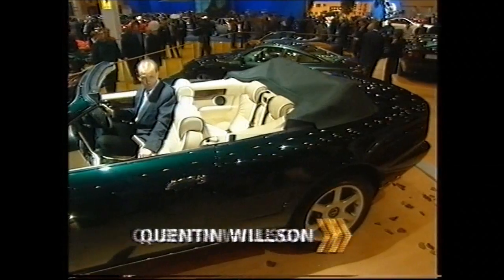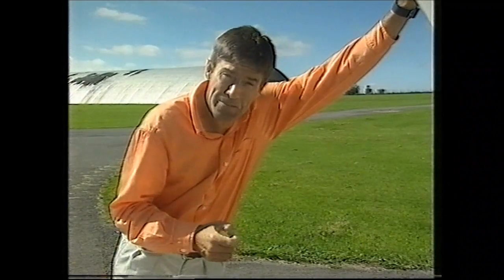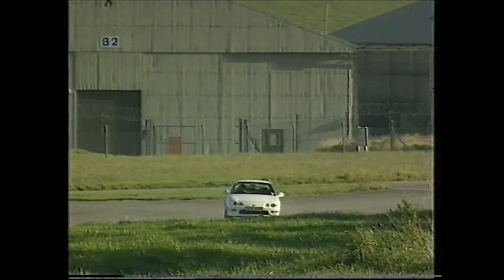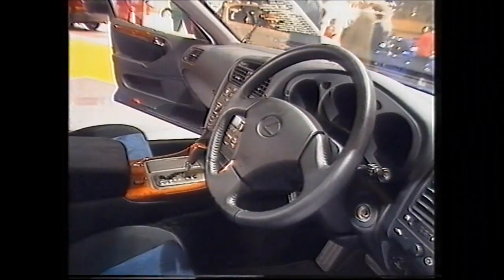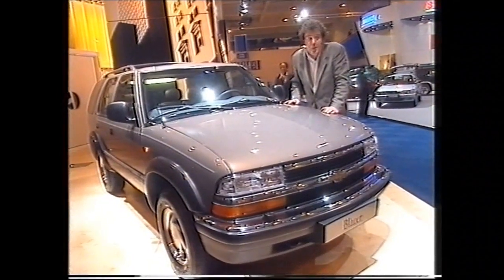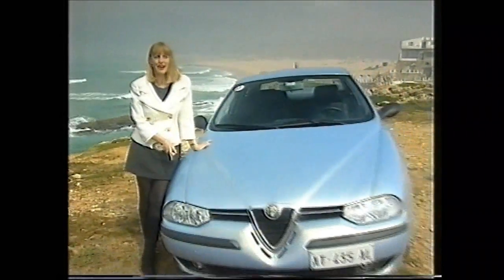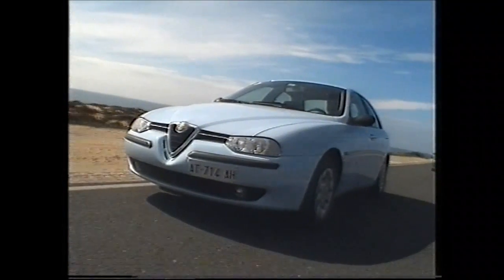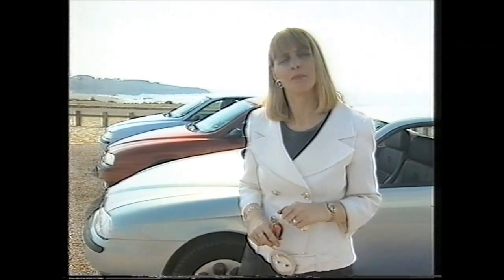OLD TOP GEAR, SERIES 39, EPISODE 7, 1/2, 1997.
JEREMY CLARKSON & QUENTIN WILSON OPEN THE PROGRAMME FROM THE BRITISH MOTOR SHOW AT EARLS COURT. TIFF NEEDELL ROADTESTS THE NEW HONDA INTEGRA TYPE R. MICHELE NEWMAN FEATURES THE 'NEW' ALFA ROMEO 156.